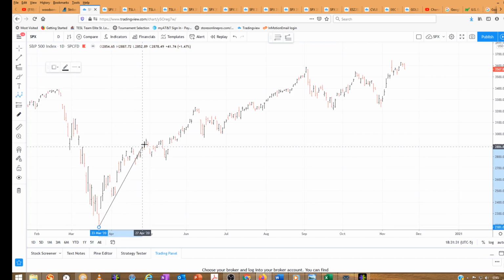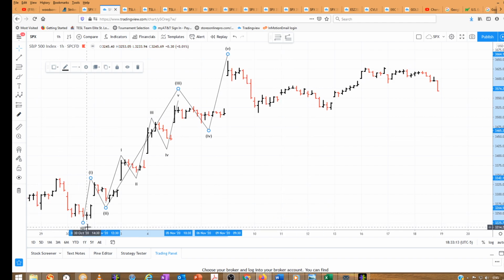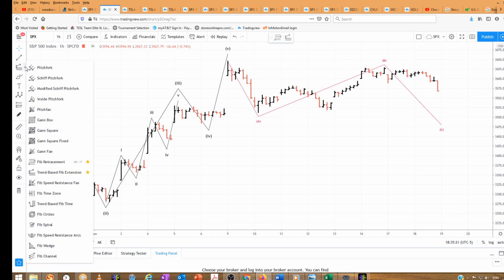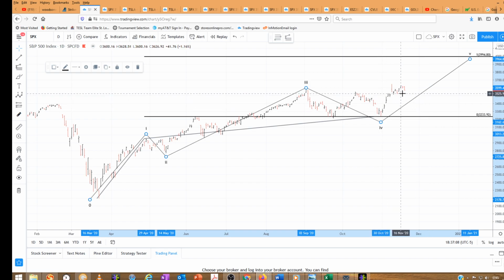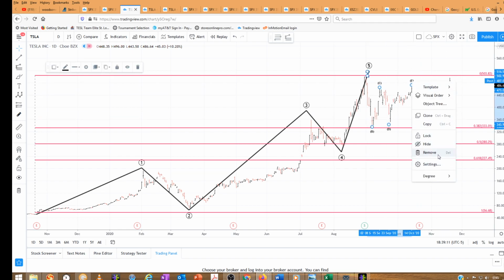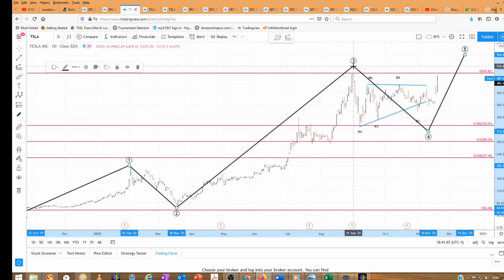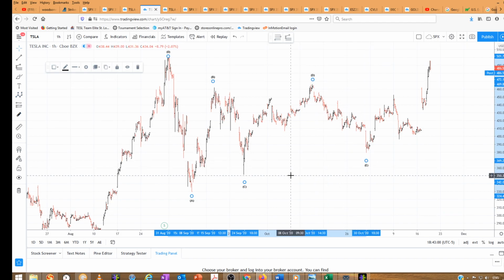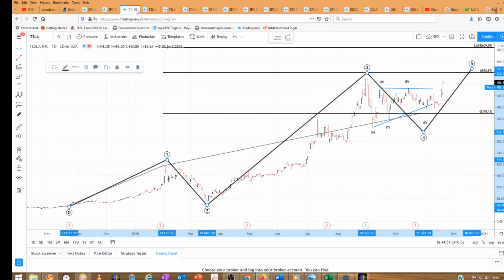112820 TESLA, S&P major signals today determine near term direction, with price and time targets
TESLA, S&P major signals today determine near term direction, with price and time targets 11/18/20
Below is the landing page for Woodson Wave Report on Striker:
Auto trade WWR futures with Striker Securities
Striker Securities, Inc.
940 N. Industrial Drive
Timer Digest’s
2000 Dale Woodson # 7
2001 Dale Woodson #4
2008 Dale Woodson #5
2009 Dale Woodson #5
2011 Dale Woodson #6
2010 #1 Gold Market Timer of the Year
2016 #2 Gold Market Timer of the Year
2016 #2 Bond Market Timer of the Year

Due to increased exposure and interest in Woodson Wave Report we require auto-trading of the futures trading signals portion of Woodson Wave through Chicago-based Striker Securities, Inc., "Striker" which has been a member of the NFA and registered with CFTC since 1990s. This will protect the integrity of our signals.